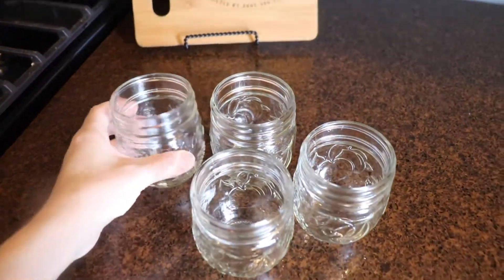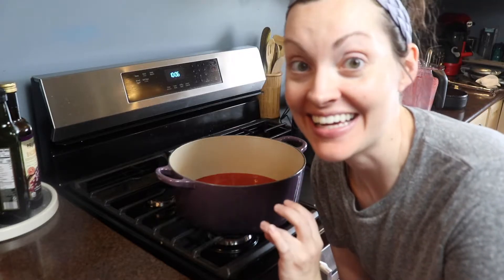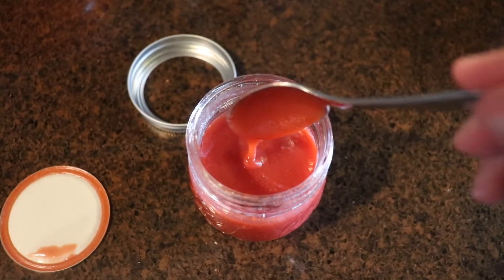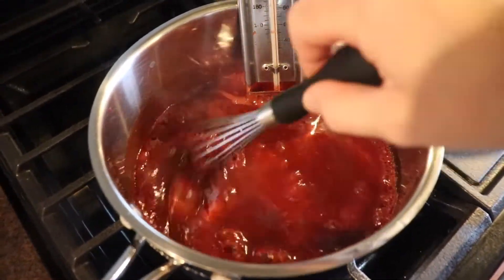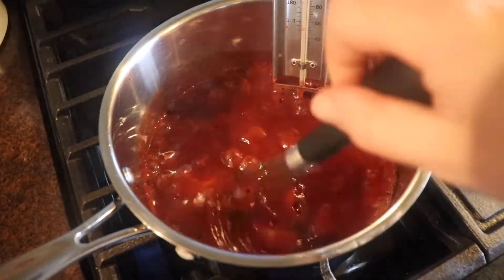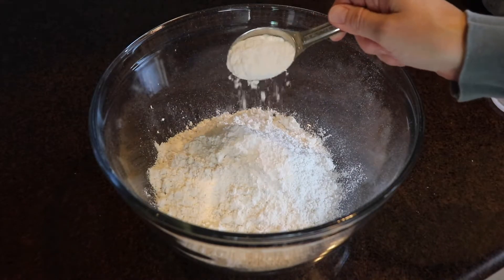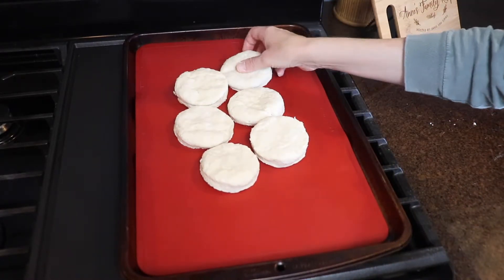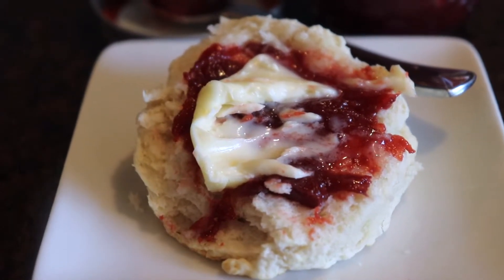Homemade Strawberry Jam & Buttermilk Biscuits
Today I'm sharing my first time making homemade strawberry jam plus my favorite buttermilk biscuit recipe.

BUTTERMILK BISCUITS
2 c. all purpose flour
1 Tbsp. baking powder
1 Tbsp. sugar
1 tsp. salt
6 Tbsp. cold, unsalted butter (I froze mine for about 20 minutes before using it)

¾ c. buttermilk (I poured 1 Tbsp. of white vinegar into a measuring cup and filled it with milk to the ¾ c. line)

milk to brush on top of the biscuits

Preheat oven to 425*.  In a large mixing bowl, whisk together the flour, baking powder, sugar, and salt.  Use a box grater to shred the butter.  Toss the grated butter with the flour mixture.  Slowly pour in the buttermilk, stirring with a fork or wooden spoon until just combined.  Lightly flour your work surface.  Place the dough on the work surface and gently shape into a rectangle adding flour if the dough is still a bit sticky.  Fold the dough in half, turn it to the right, and gently press down into a rectangle again.  Repeat this process 4-5 times to create layers in the dough.  Using your hands press the dough into a rectangle about 1 in. thick.  Flour the rim of a drinking glass or a 2 ¾” biscuit cutter and cut out the biscuits being careful not to twist the glass or cutter.  Cut the biscuits as close together as possible.  Place the biscuits fairly close to each other on a sheet pan lined with parchment paper or a silicone baking mat.  Form the remaining dough into another rectangle and continue cutting out biscuits until all the dough has been used up.  Brush the tops of the biscuits with milk and bake at 425* for about 15 minutes or until lightly golden on top.   Cool slightly before eating.  ENJOY!